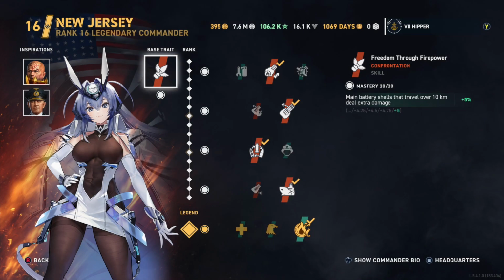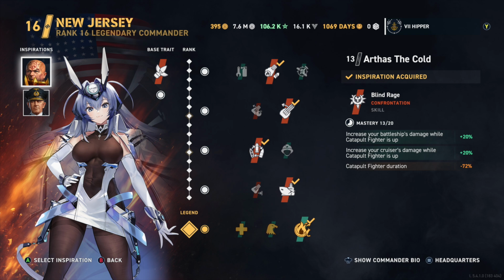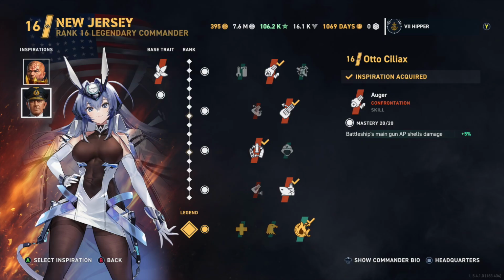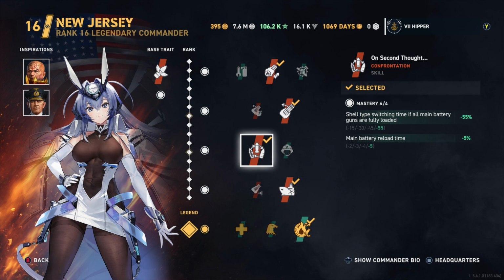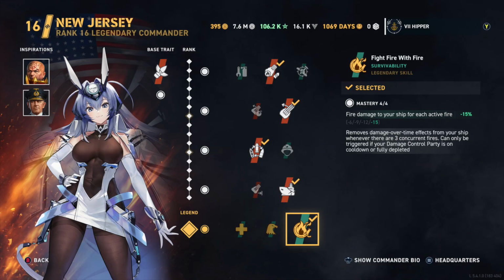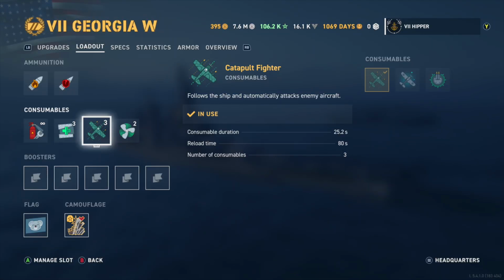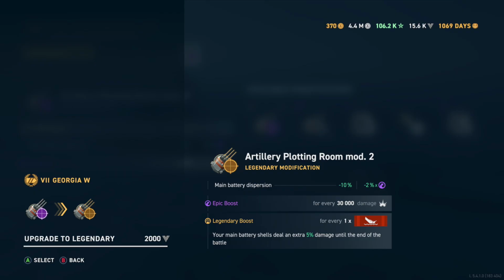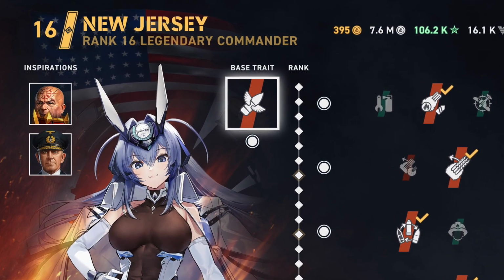Commander Builds: American Battleship AP Build (World of Warships: Legends)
This build is all out raw US battleship AP damage -  no accuracy perks to speak of. It gives you a potential of 35% extra citadel damage, plus more...